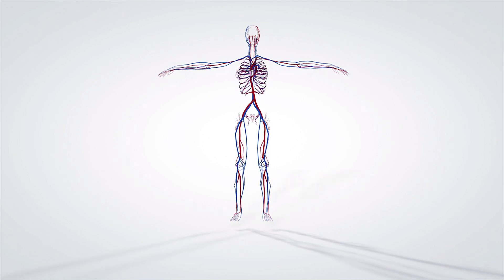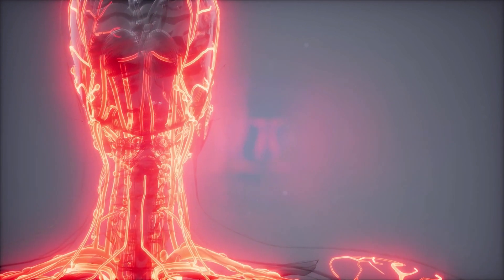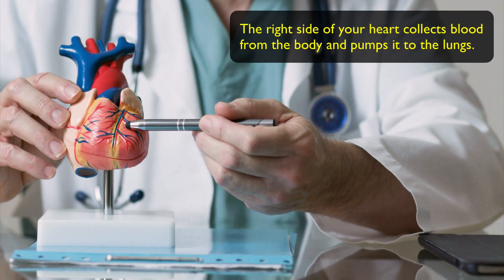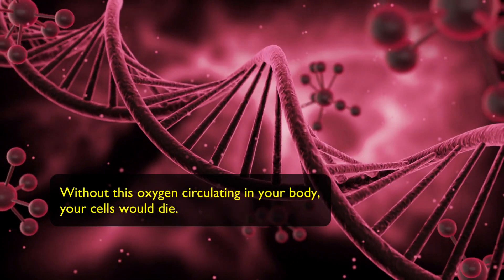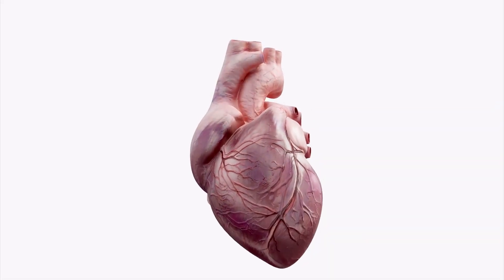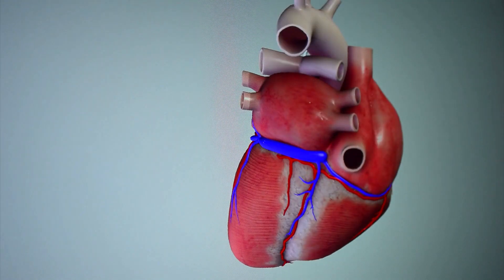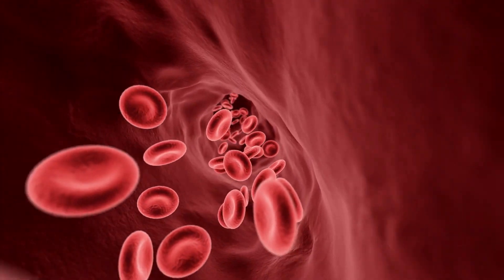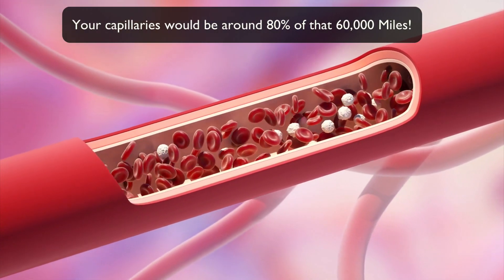Circulatory System For Kids | How Does Your Heart Work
Circulatory System For Kids | How Does Your Heart Work is a learning video for kids that will help you learn why the heart is so important in our circulatory system.
Here are a few facts :

*The heart and all your blood vessels make up the circulatory system.
*Blood vessels that carry blood away from your heart are called arteries. Blood vessels that bring blood back to your heart are called veins.
*Your heart is made of four chambers. There are two upper chambers and two lower chambers that your blood needs inside your heart.
*Your heart can beat for several minutes outside of your body.

This is a great resource for teachers and a homeschool environment.